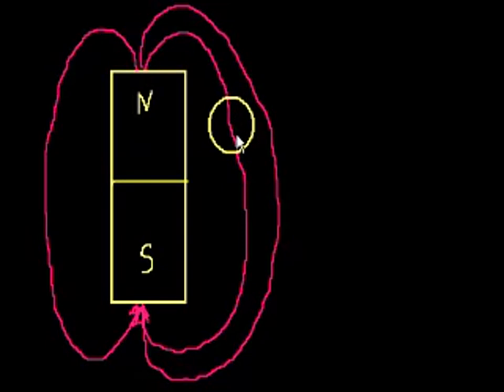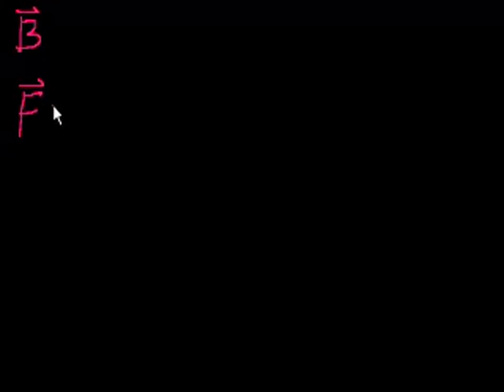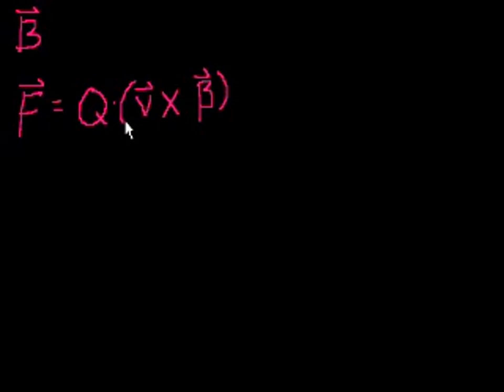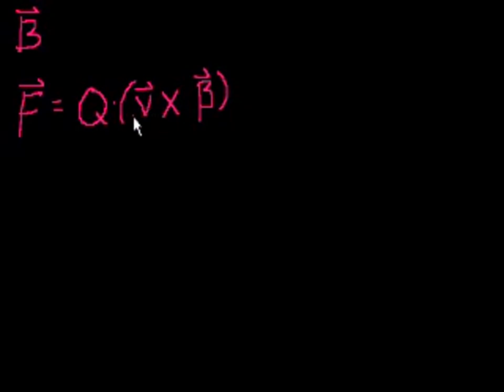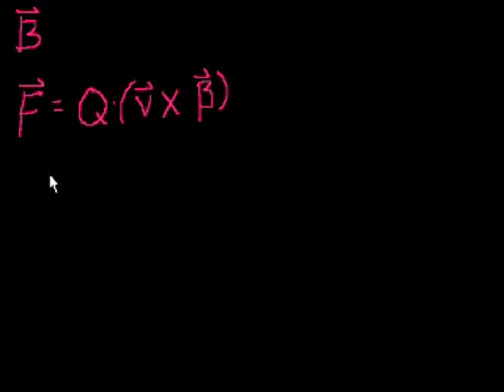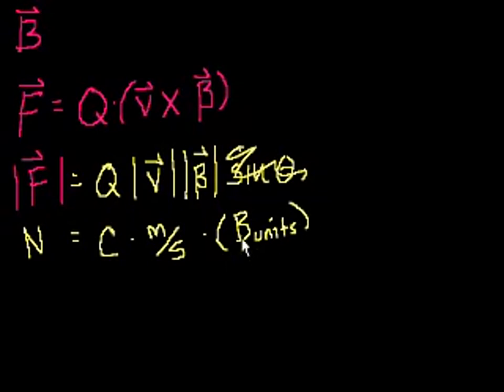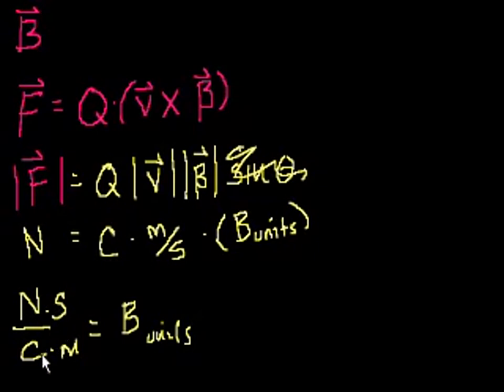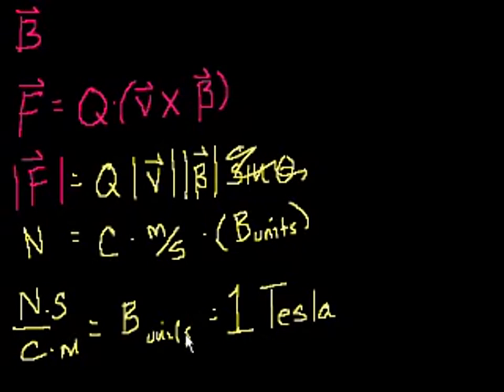Magnetism 2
Happy Learning! 🌟